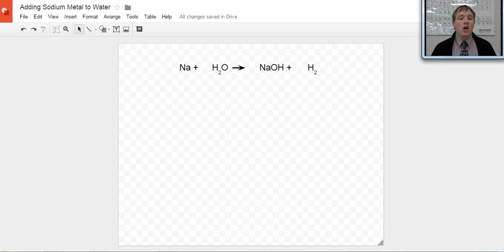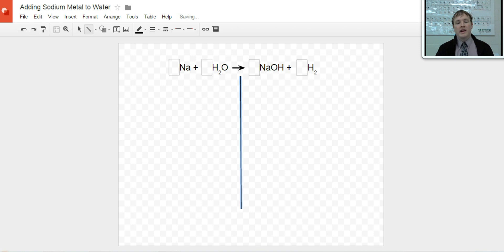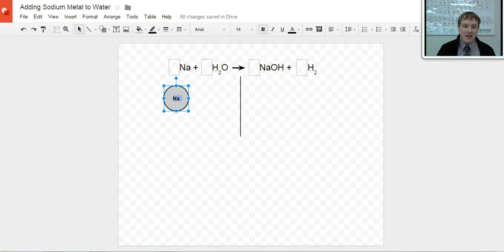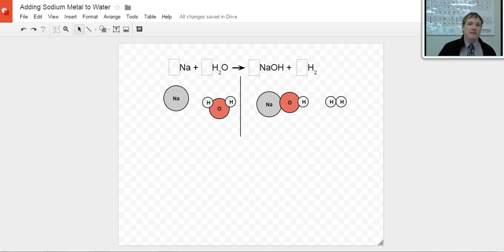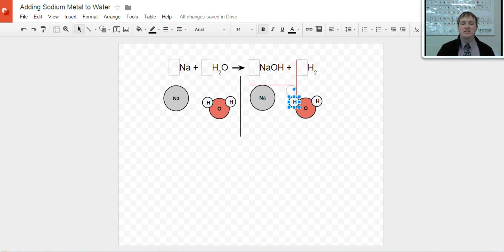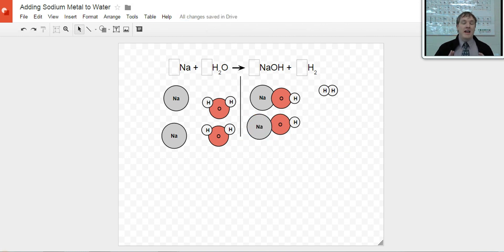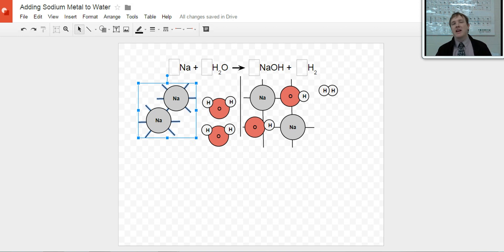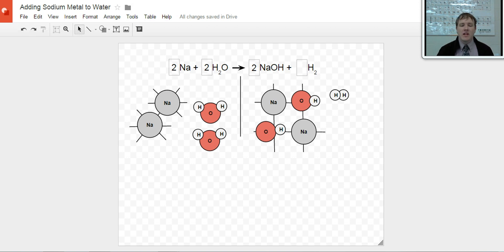Lesson 10.2b: Practicing Balancing Chemical Reactions Part 1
In this video you will practice balancing a chemical reaction using a visual "Google Drawings" approach. Pay attention to how the law of conservation of matter applies in this approach.